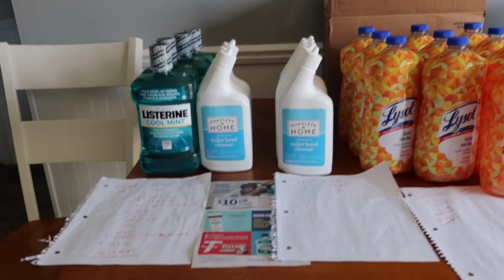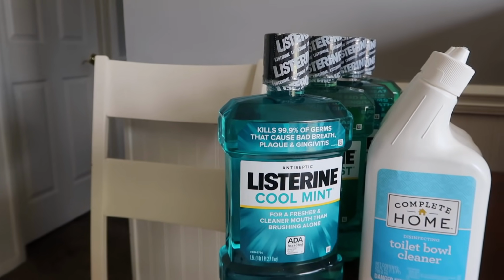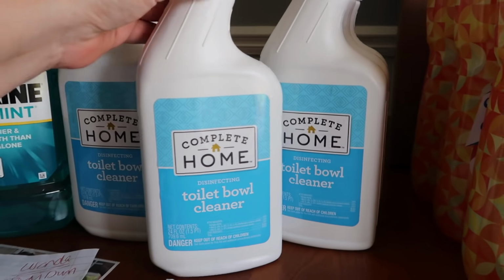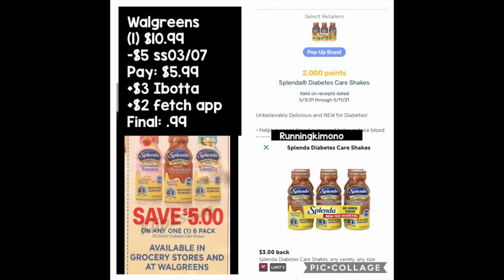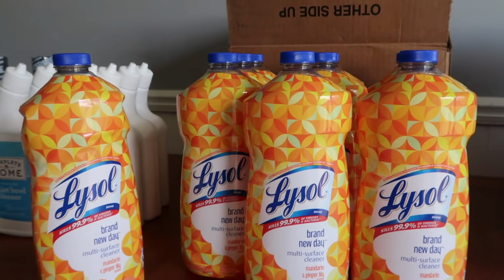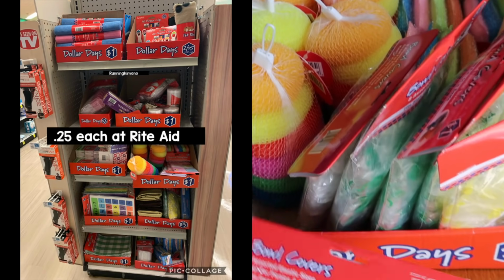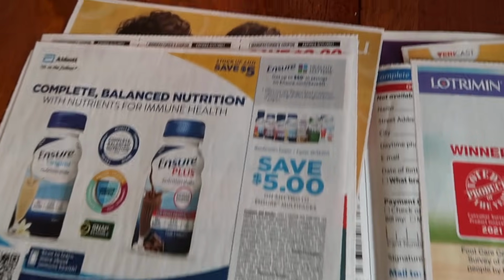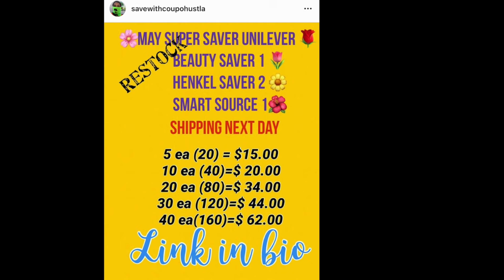Walgreens **FREE** LISTERINE + $16MM!